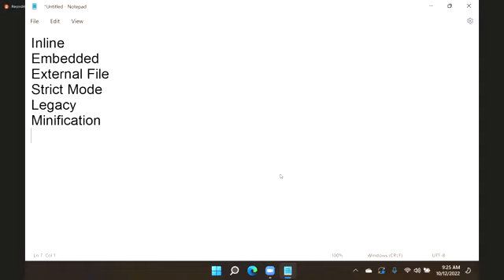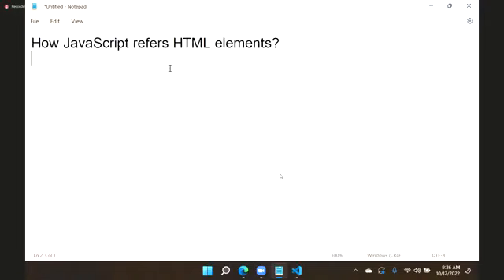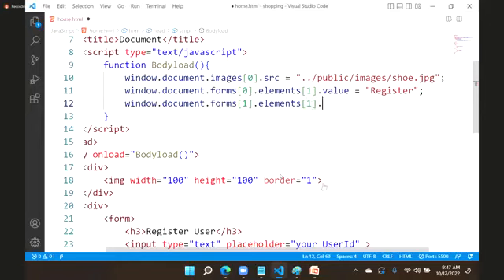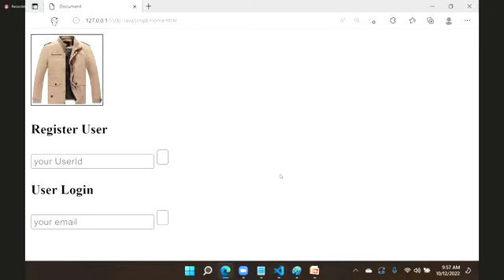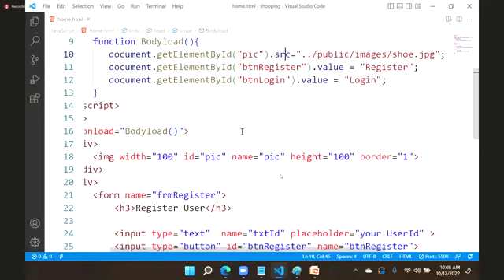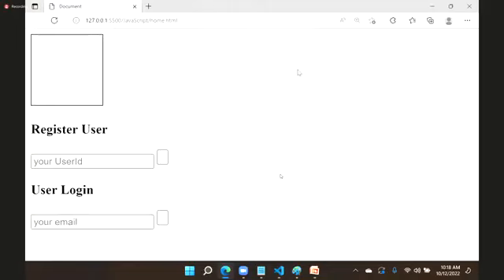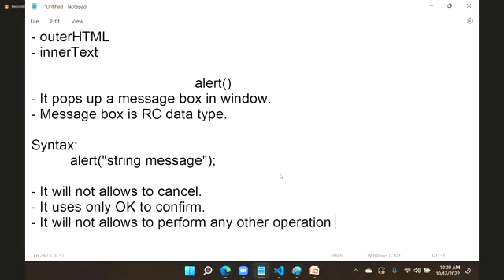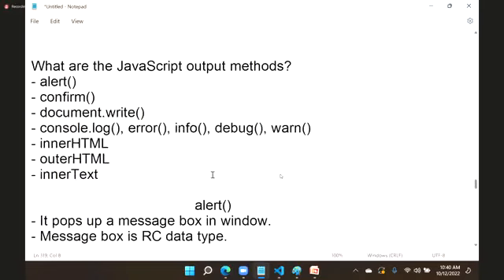JavaScript L_N=03